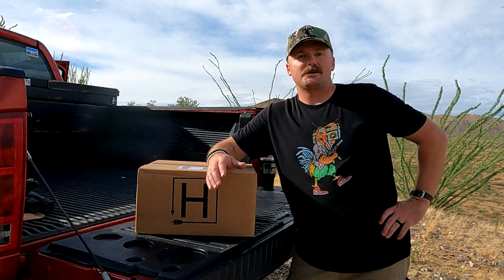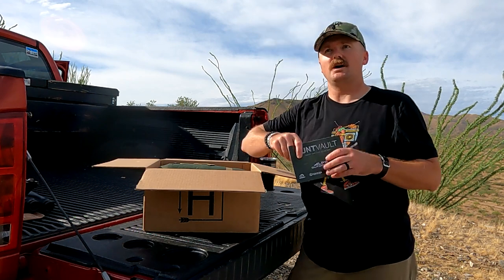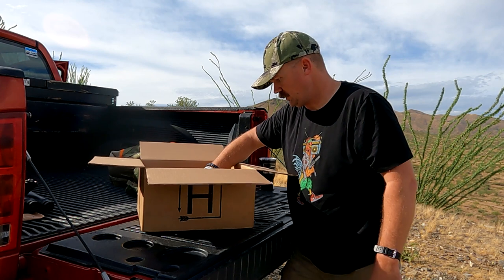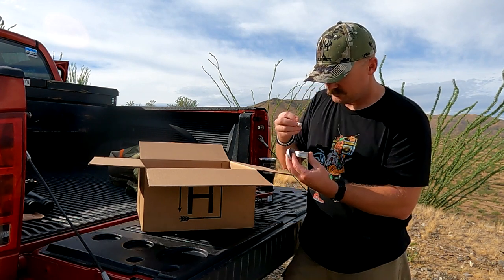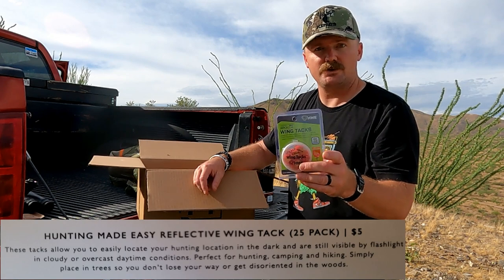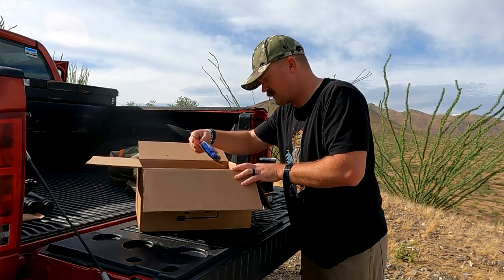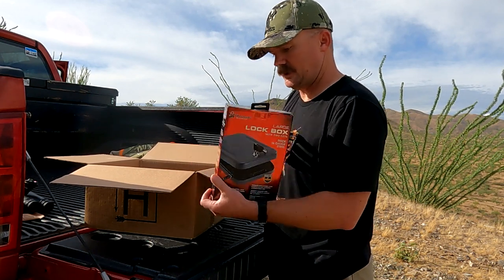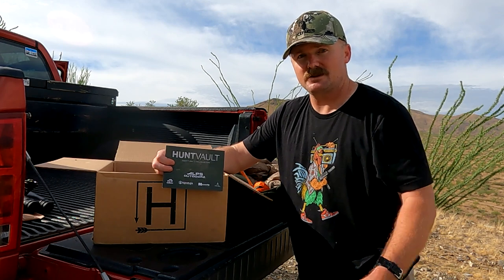August 2023 Hunt Vault Elite 365 BOX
Today we are Unboxing The Hunt Vault Elite 365 box for August 2023! This box was packed with some great gear! Hunt Vault is a family and veteran owned company that strives to bring its subscribers nothing but the BEST gear that will keep them coming back for more. So, join me as we dive into this month's box featuring the Alps Outdoorz Sleeping Bag!

Gear Links!
ALPS Mountaineering Aura +20 Degree Mummy Sleeping Bag
Hybridlight Mammoth - Solar / Rechargeable Multi Function 400 Lumen LED Work, Auto, Shop Light
Hornady Lockbox for Guns and Valuables
Orange Reflective Wing Tacks (Pack of 50)
Walker's Soft Foam Disposable Ear Plugs 7 Pair with Metal Carry Canister